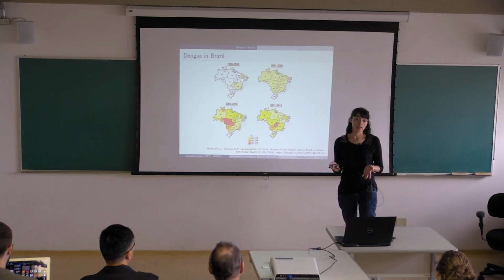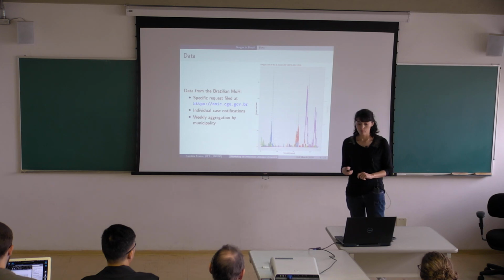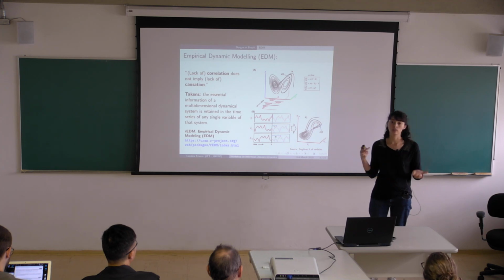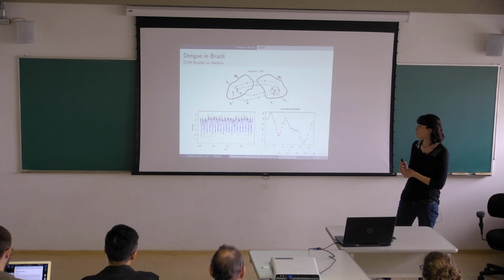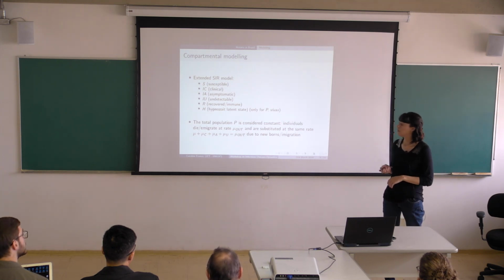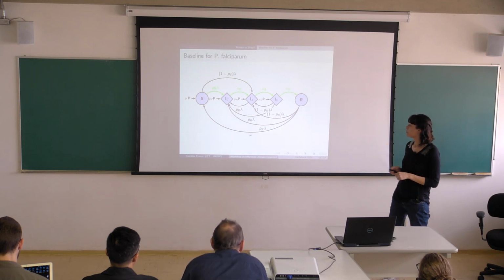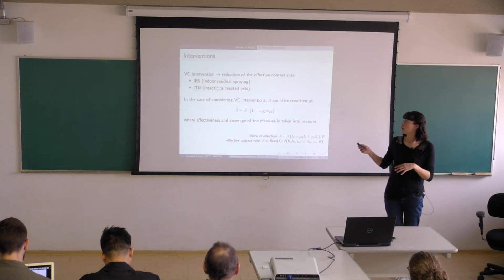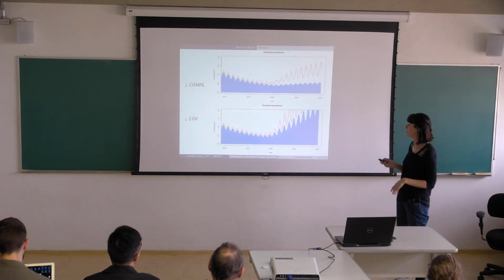Data-driven investigation of Dengue and Malaria Dynamics in Brazil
Workshop on Modelling of Infectious Diseases Dynamics - March 04, 2020

Speaker:
Caroline Franco (IFT-UNESP, Brazil): Data-driven investigation of Dengue and Malaria Dynamics in Brazil